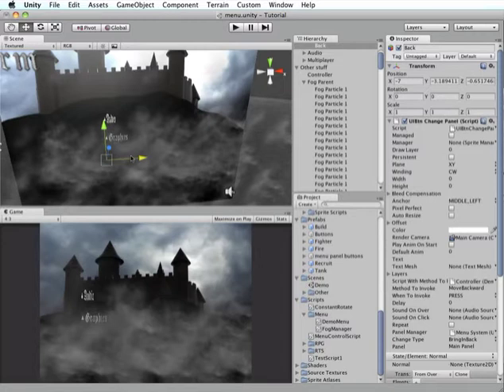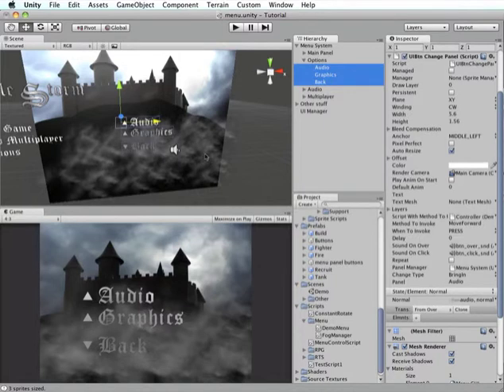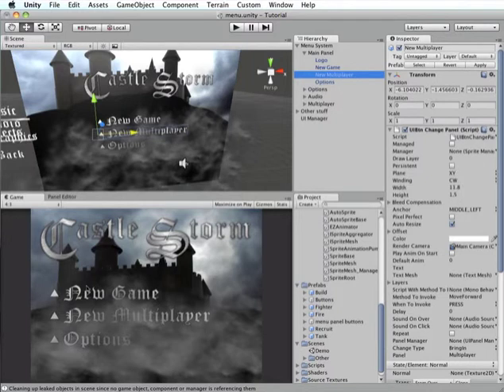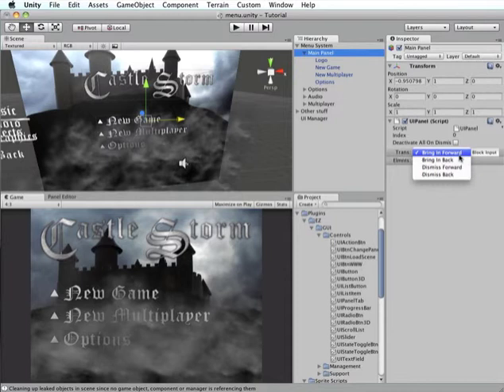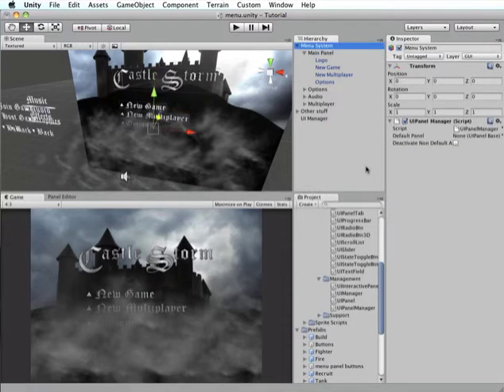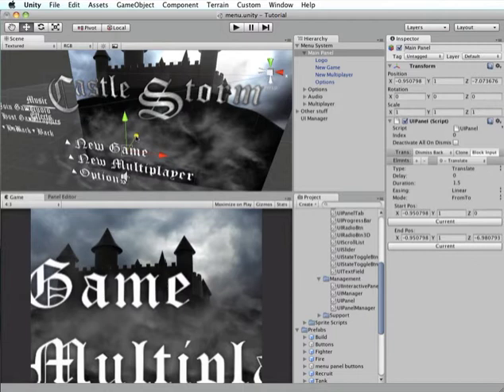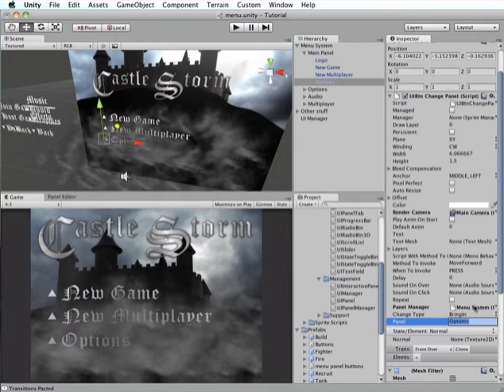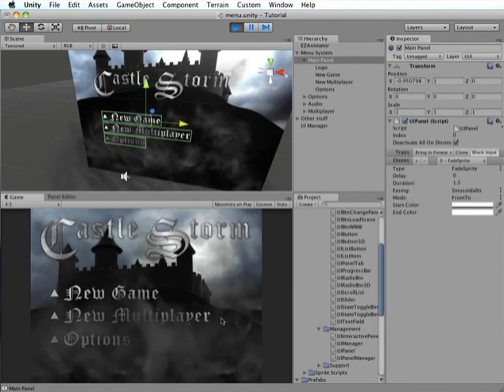Unity, EZ GUI aula5 - "panels 2"[ENGLISH]